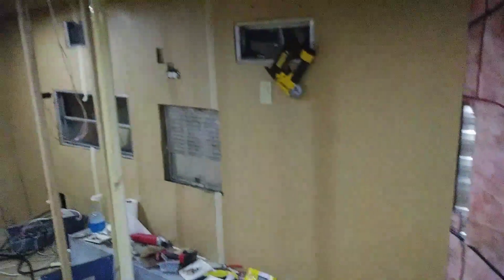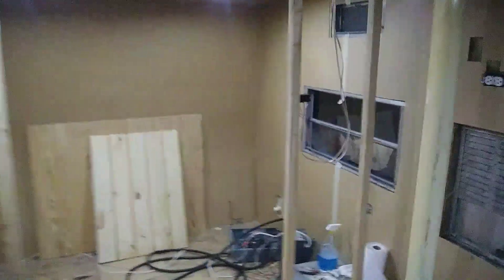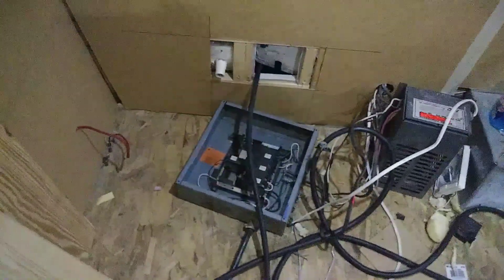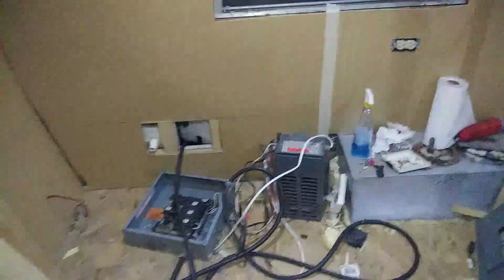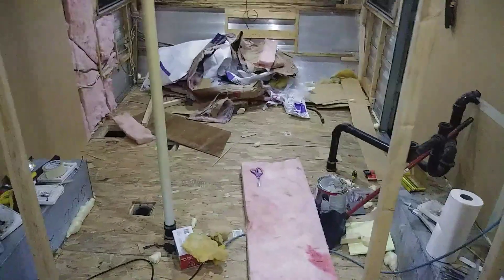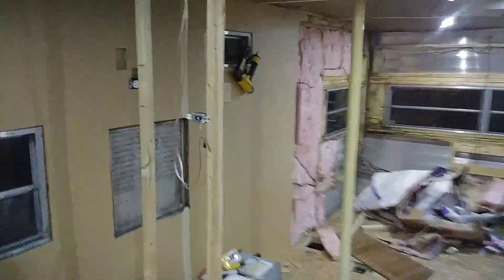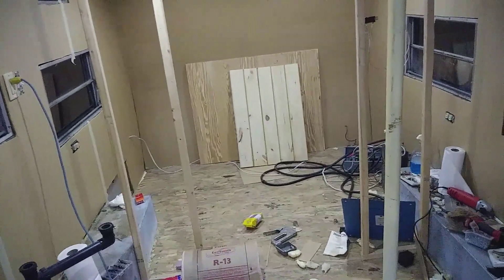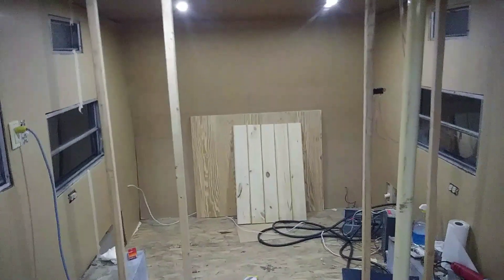I HAVE NOT ABANDONED YOU!!!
Quick update on my camper build.